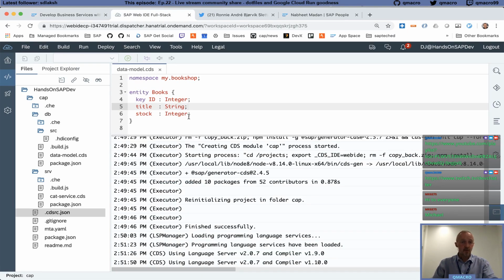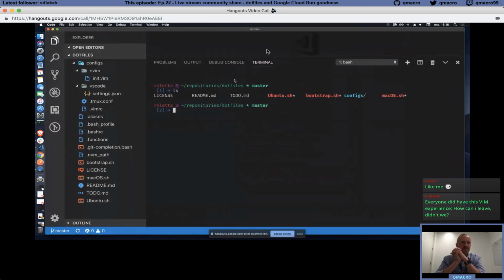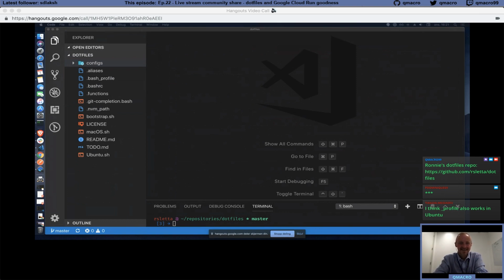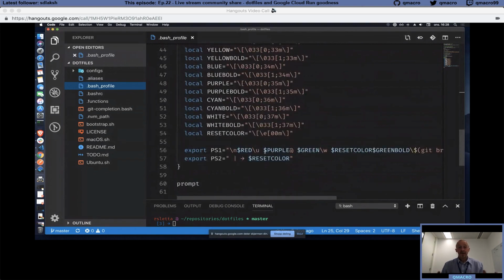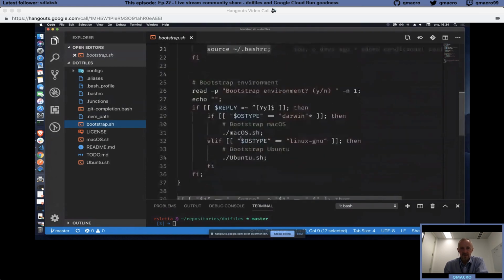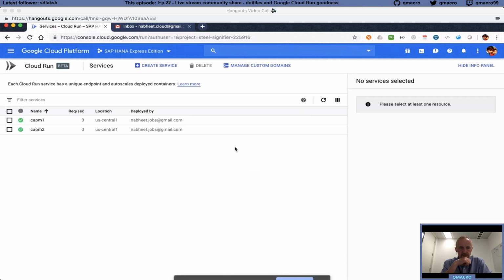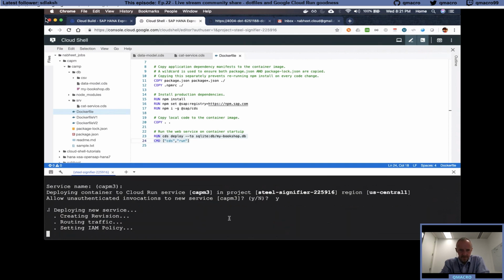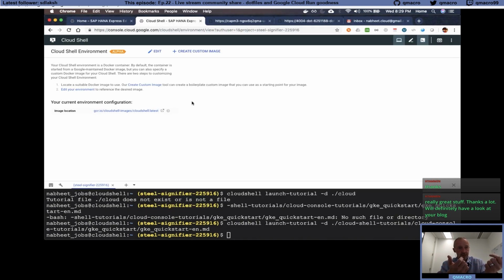Ep.22 - Live stream community share - dotfiles and Google Cloud Run goodness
In this midweek episode, we enjoy a little off piste activity with two special guests from the HandsOnSAPDev community. Ronnie Sletta describes his setup and takes us through his dotfiles for new machine setups, and Nabheet Madan shows us how he deployed a CAP project to Google Cloud Run.